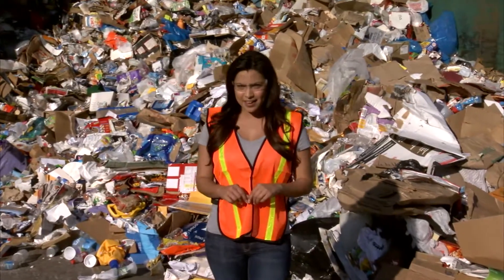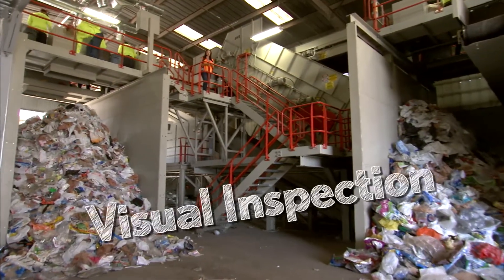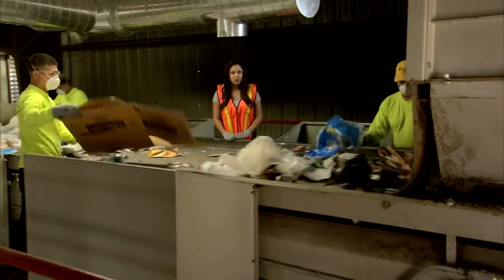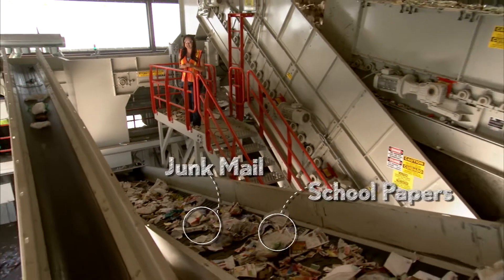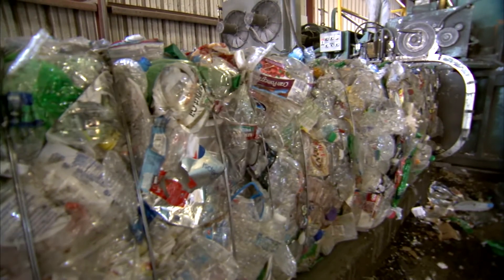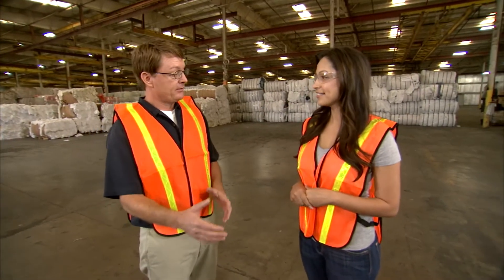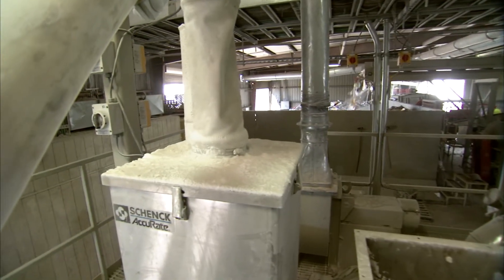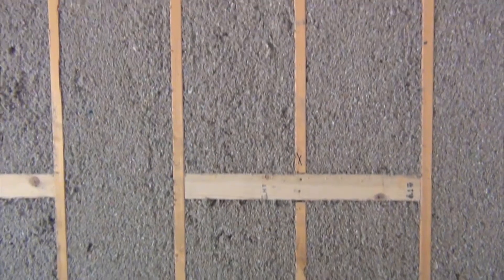United Fibers Recycling Facility.mp4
Learn how the United Fibers Recycling facility in Chandler, Arizona turns recycled household materials into cellulose insulation.